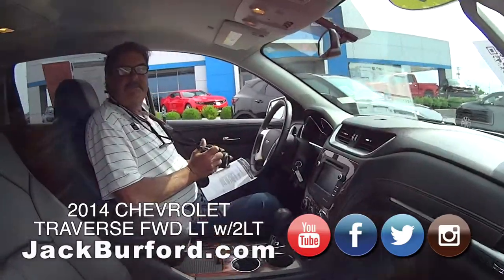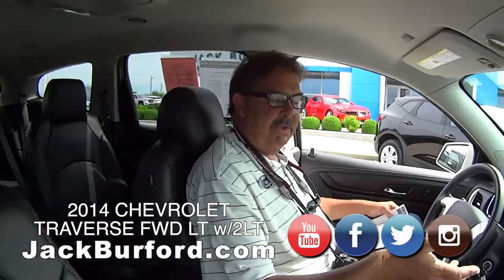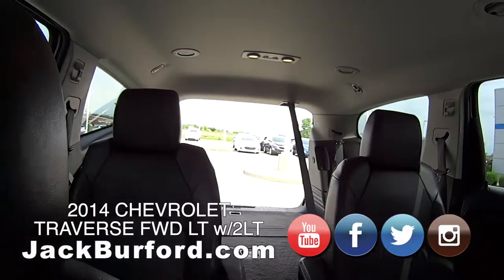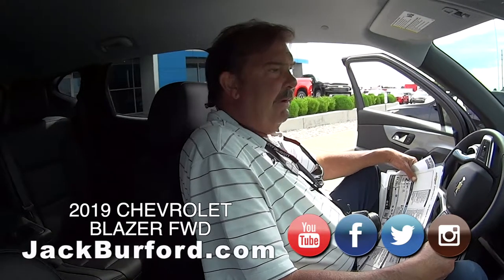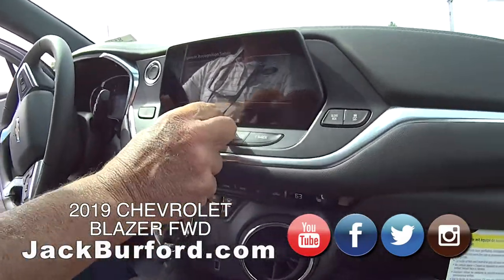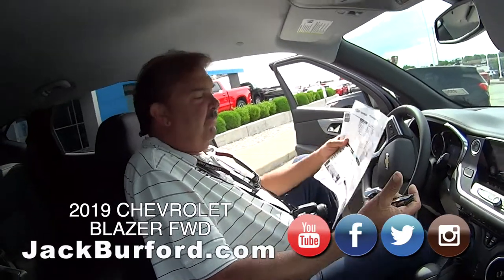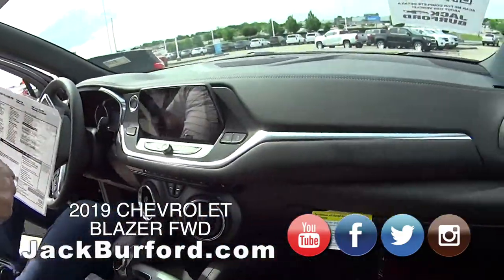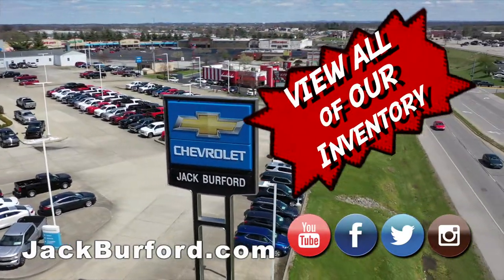Chevy Traverse, Chevy Blazer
Check out why these customers traded in a great pre-owned Chevy Traverse for a NEW 2019 Chevy Blazer.